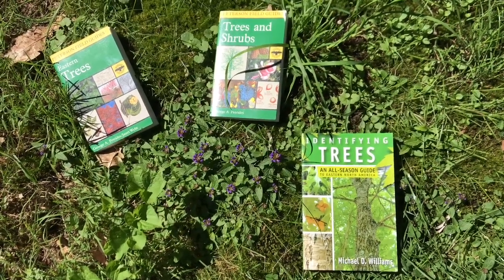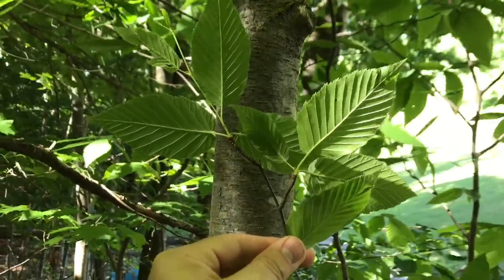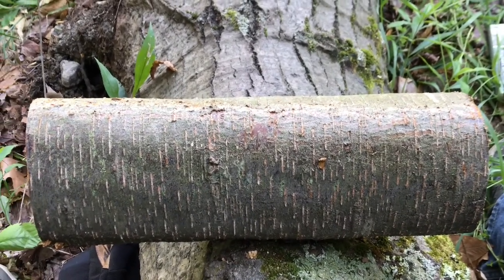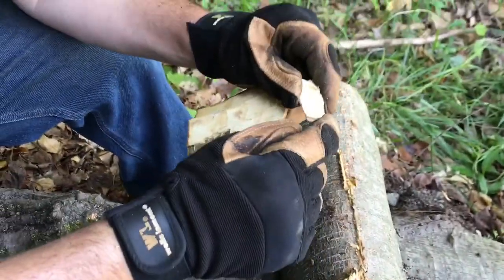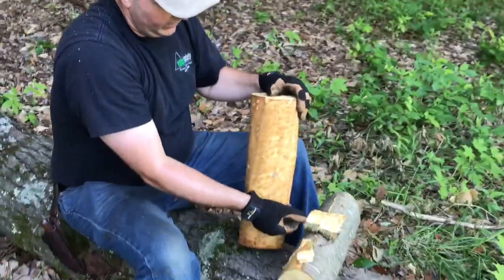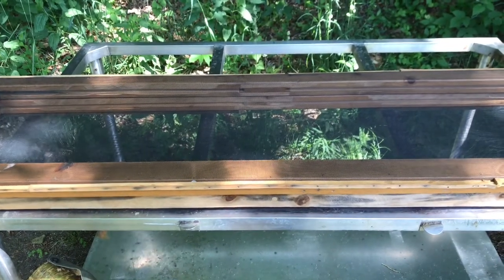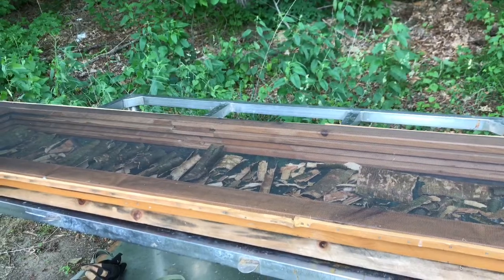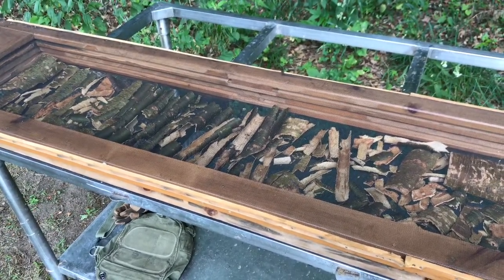Sweet Birch or Black Birch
Identifying and Harvesting Sweet Birch / Black Birch Inner Bark